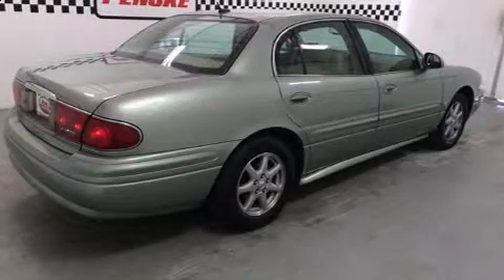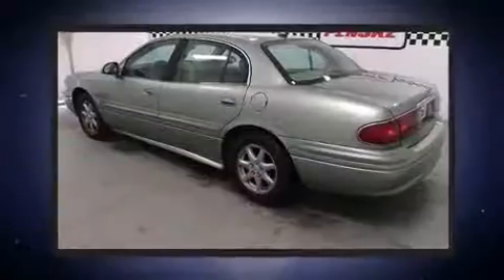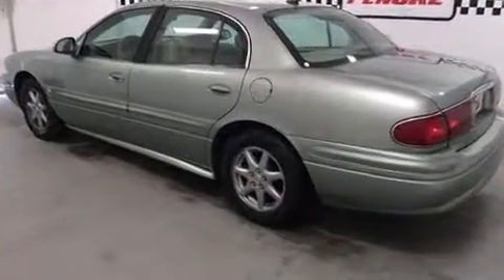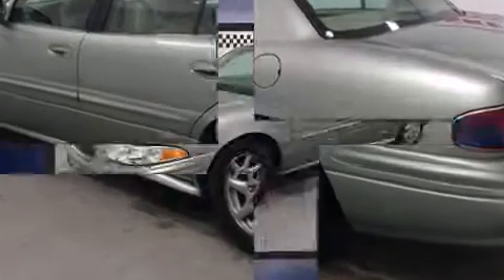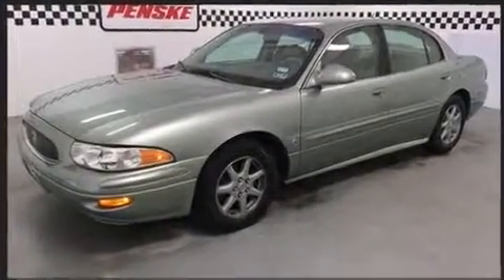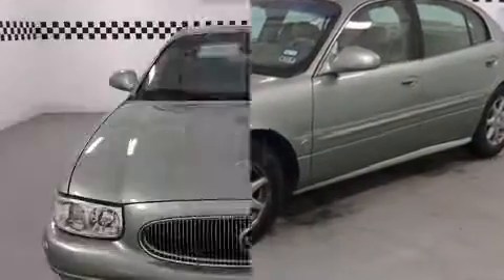2005 Buick Lesabre Custom in Pharr, TX 78577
The 2005 Buick LeSabre. It features a front-wheel-drive platform, an automatic transmission, and a refined 6 cylinder engine. This model accommodates 6 passengers comfortably, and provides features such as: 1-touch window functionality, variably intermittent wipers, fully automatic headlights, power door mirrors, power windows, remote keyless entry, and much more. Passenger security is always assured thanks to various safety features, such as: dual front impact airbags, anti-whiplash front head restraints, a panic alarm, onStar, and 4 wheel disc brakes with ABS. Safety and maximum capability are assured via self leveling rear suspension, which maintains optimal driving geometry. We pride ourselves in the quality that we offer on all of our vehicles. Stop by our dealership or give us a call for more information.